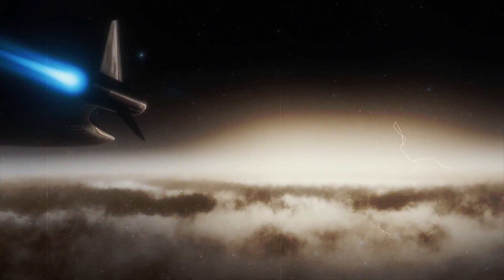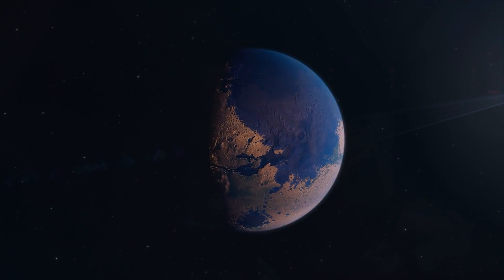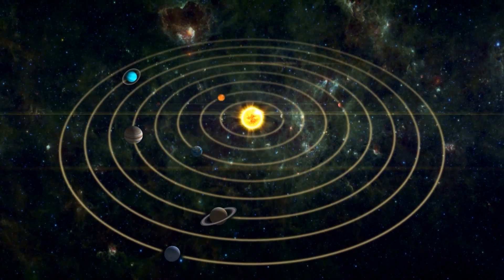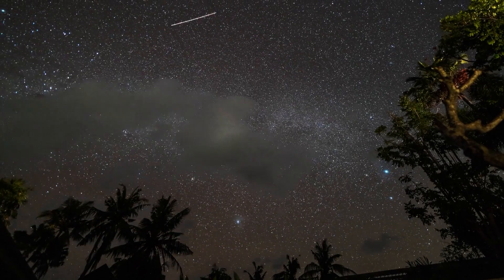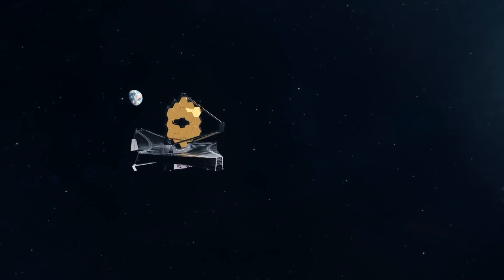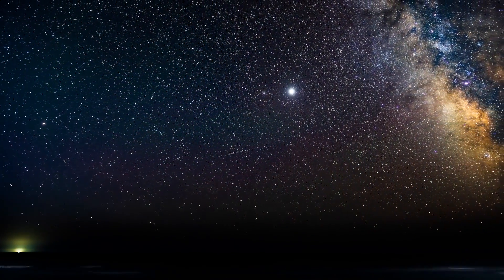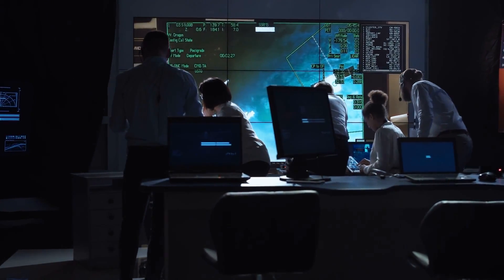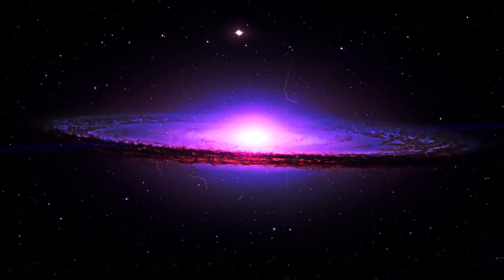For This Reason, We Will Never Be Able to Leave the Solar System!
We dream of interstellar travel and the conquest of space - but for this reason we will never be able to leave the solar system! It is shocking that we seem to be stuck on this planet - and that with the prospect that this world will no longer be habitable in 100,000 years. But where is the solution? Do we have a chance of surviving in the long term and colonizing space after all?